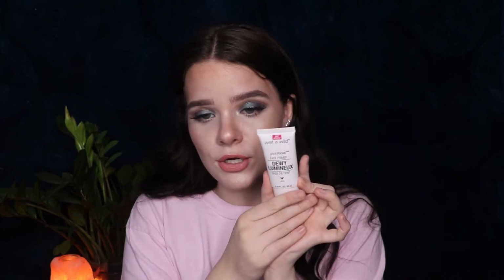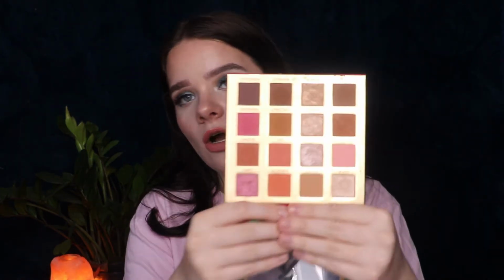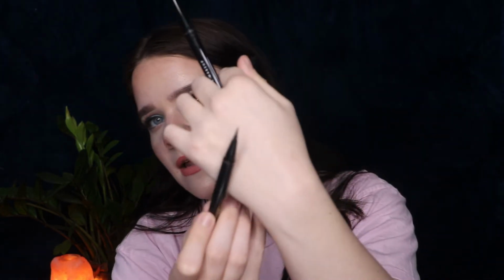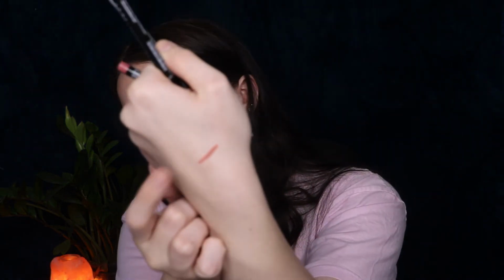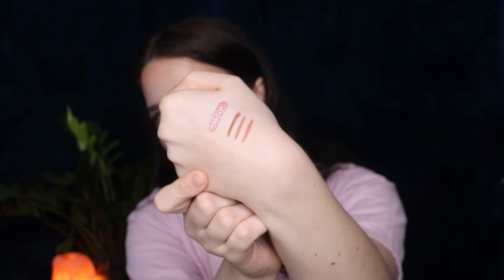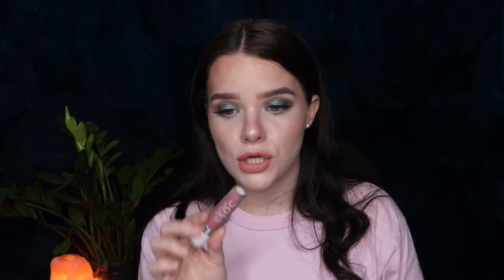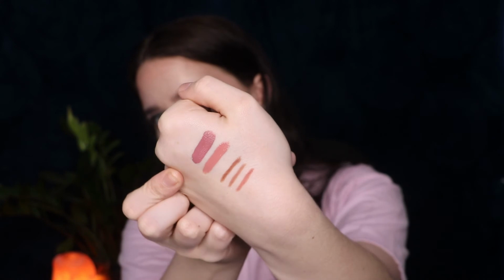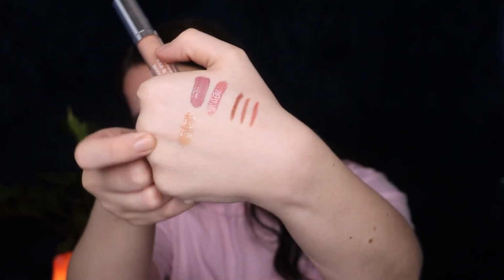TOP BEAUTY PRODUCTS OF 2019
Happy NEW YEAR! Here are my TOP beauty products!

PRODUCTS:

W&W dewy face primer
Becca first light priming filter
W&W photofocus foundation
Flower light illusion foundation
W&W photofocus concealer
Colourpop no filter concealer
Flower satin glow finishing powder
NYX matte bronzer
Bare Minerals skinny dip bronzer
NYX blush in Mocha
NYX blush in Cinnamon
UD afterglow highlighter in Sin
Essence clear brow gel
ABH eye primer
P Louise eye base
Duo lash glue
BH Cosmetics hanging in hawaii palette
NYX warm neutrals palette
W&W mega length mascara
KISS lash couture Garters lashes
Christina wispie lashes from Amazon
Aquafor healing ointment
NYX lip liner in Natural
NYX lip liner in Peekaboo Neutral
NYX lip liner in Nutmeg
Too Faced liquid latex lipstick in Peekaboo
Dose of Colors liquid lipstick in Stone
Neutrogena True Nude lip gloss
elf clear lip gloss
MAC fix+